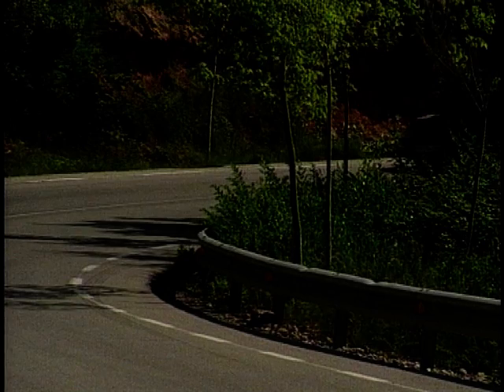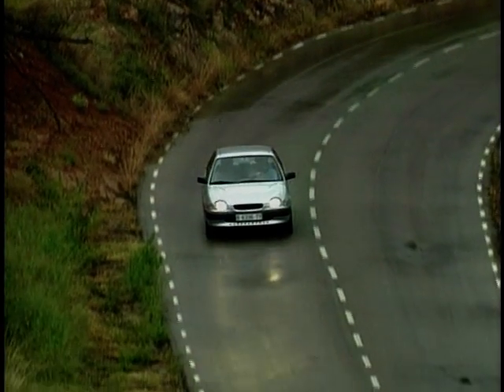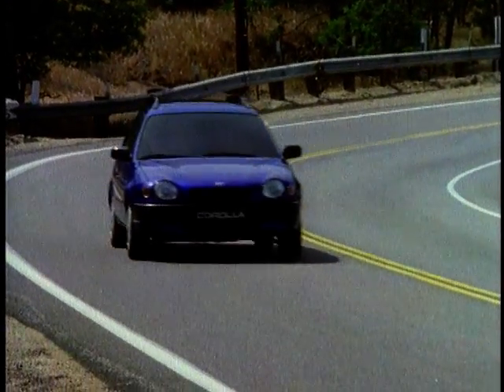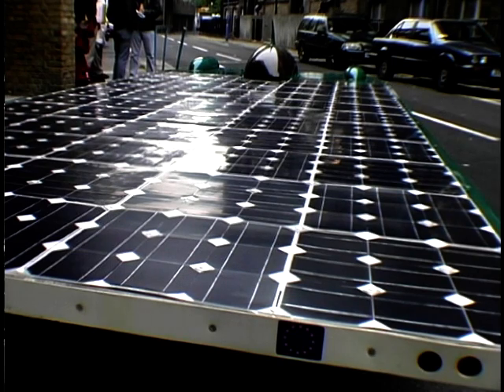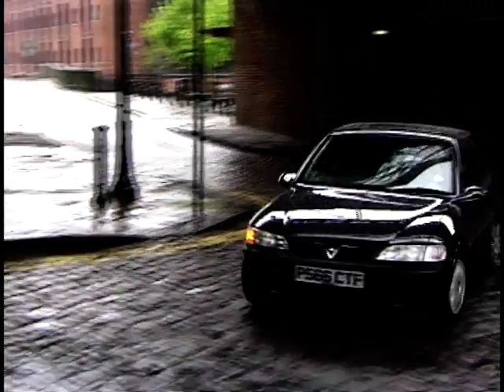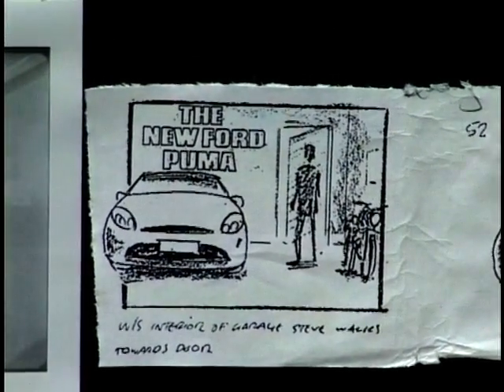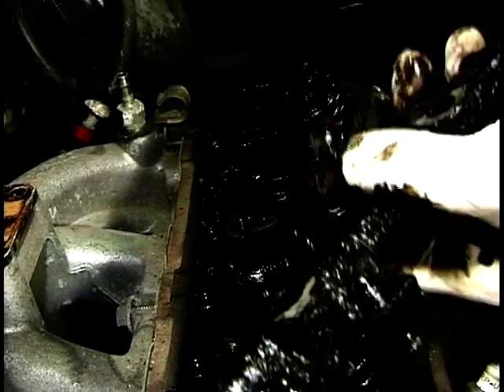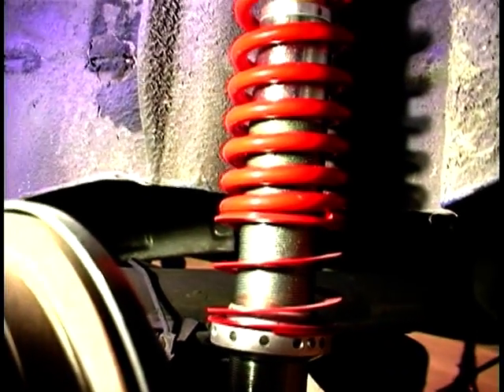4 Wheels Good: Season 2, Ep. 16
Andrew Brittain presents '4 Wheels Good', in this show Ginny Buckley tests the Toyota Corolla, Mike Rutherford investigates the solar powered vehicle, Ian Royle reports on a system for retracing your vehicle. Peter Baker uncovers the clever trickery used in the Ford Puma advert. John Wright is still replacing the head gasket, stage by stage and Mike interviews famous racing drivers.

Social Media